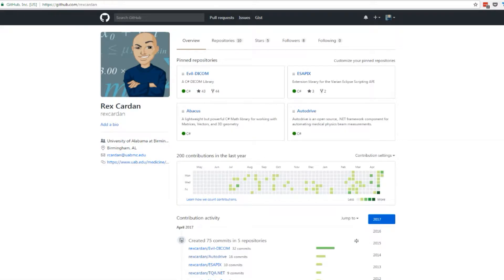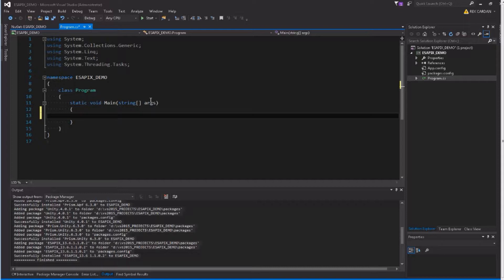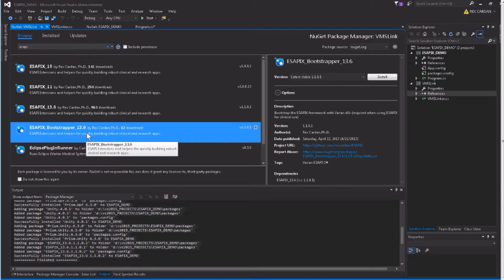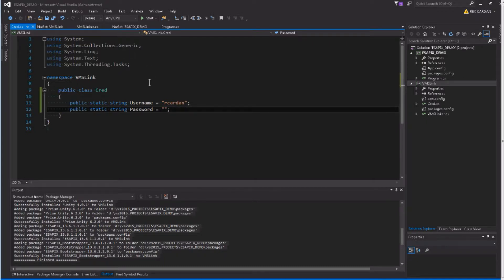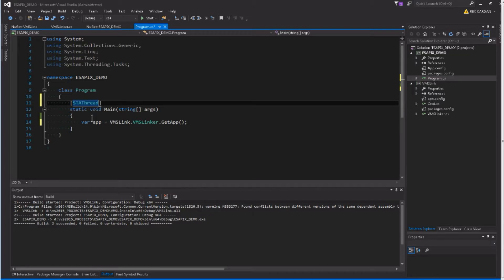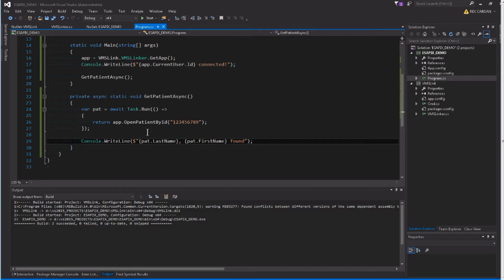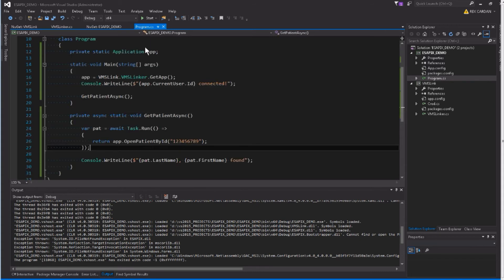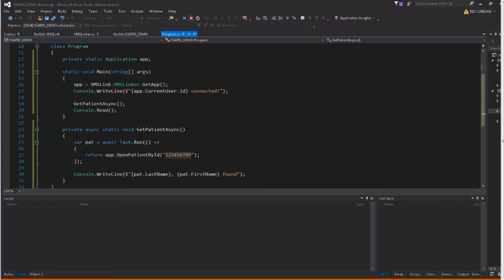Async Await in Eclipse Scripting API X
Multithreaded functionality can be difficult with normal Eclipse development. This tutorial shows how ESAPIX can help develop with full async and await support, without having to worry about threads.